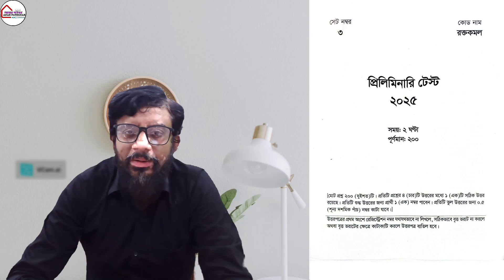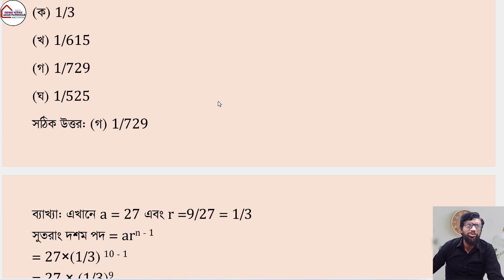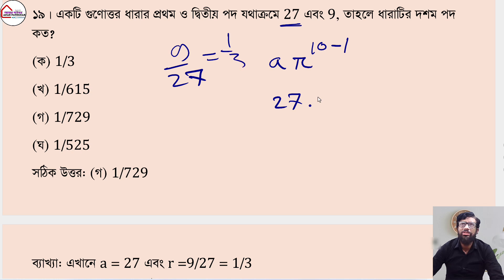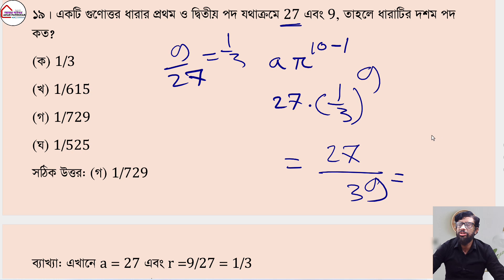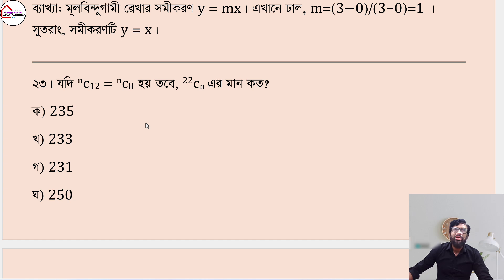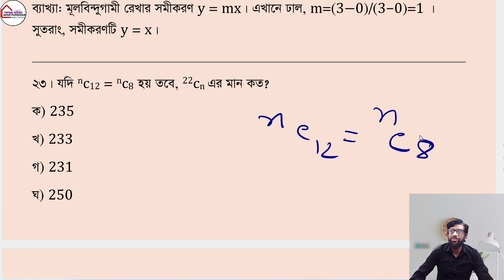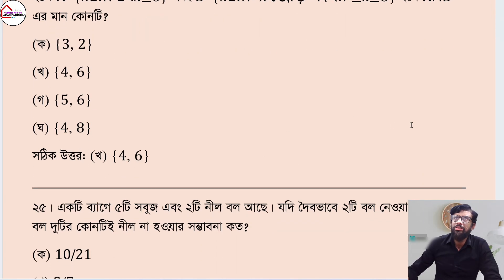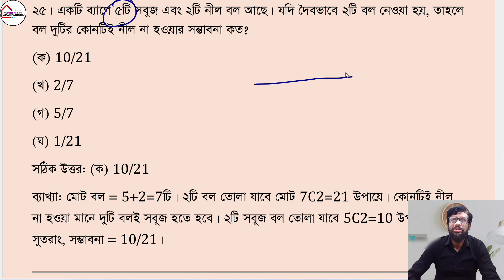🔴 ৪৭তম বিসিএস প্রিলি প্রশ্ন সমাধান | গণিতের সঠিক সমাধান ও ব্যাখ্যা।47th BCS Exam 2025.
🎯 47th BCS Exam 2025 সামনে রেখে এই ভিডিওতে রয়েছে সবচেয়ে গুরুত্বপূর্ণ 47th BCS Preliminary Question Solution এবং বিস্তারিত 47th BCS Math Solution। এখানে আলোচিত হয়েছে বিসিএস প্রশ্ন সমাধান ২০২৫, বিশেষ করে বিসিএস গণিত প্রশ্ন সমাধান ও বিসিএস প্রশ্ন সমাধান ব্যাখ্যাসহ অংশ। প্রতিটি প্রশ্নের জন্য দেওয়া হয়েছে 47th BCS Preli Math Question Answer, সঙ্গে কার্যকর BCS Math Shortcut Tricks এবং সহজবোধ্য বিসিএস গণিত শর্টকাট সমাধান। ভিডিওতে রয়েছে শেষ সময়ের জন্য দরকারি BCS Preli Last Minute Preparation, পরীক্ষার আগে চূড়ান্ত বিসিএস প্রশ্ন সমাধান, আর সরকারি চাকরির প্রত্যাশীদের জন্য Govt Job Preparation Bangladesh নির্দেশনা। এছাড়াও আপনি এখানে পাবেন সম্পূর্ণ 47th BCS Preli Exam 2025 নিয়ে আলোচনার সঙ্গে সঠিক বিসিএস প্রিলিমিনারি প্রশ্ন উত্তর, হলে অনুসরণ করার মতো বিসিএস পরীক্ষার হলে করণীয়, পরীক্ষায় সফলতার জন্য দরকারি BCS Exam Time Management এবং পরীক্ষার্থীদের আত্মবিশ্বাসী রাখতে BCS Exam Motivation 2025। 🚀

✅ এই ভিডিওতে যা থাকছে:
১০০% নির্ভুল সমাধান: প্রতিটি প্রশ্নের সঠিক উত্তর।
বিস্তারিত ব্যাখ্যা: কেন এবং কীভাবে উত্তরটি সঠিক হলো তার ধাপে ধাপে বিশ্লেষণ।
সহজবোধ্য কৌশল: কঠিন অংকগুলো সহজে সমাধানের শর্টকাট টিপস।
কনফিউশন দূরীকরণ: যে প্রশ্নগুলো নিয়ে পরীক্ষার্থীদের মধ্যে দ্বিধা তৈরি হতে পারে, সেগুলোর পরিষ্কার ব্যাখ্যা।
আপনার স্কোর কত হতে পারে তা কমেন্টে আমাদের জানান এবং ভিডিওটি আপনার বিসিএস পরীক্ষার্থী বন্ধুদের সাথে শেয়ার করুন।

আমার পাঠঘর’ এর অনলাইন বা অফলাইন কোর্স সম্মন্ধে বিস্তারিত জানতে বা কোর্সে ভর্তি হতে নিচের মাধ্যম গুলোতে যোগাযোগ করুন-
☎️ কল করুন  :
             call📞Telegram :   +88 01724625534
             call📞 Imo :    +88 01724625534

In this video, we dive deep into the solutions and explanations for the mathematics questions from the 47th BCS Preliminary Exam. If you're preparing for the 2025 BCS Exam, this comprehensive analysis will help you understand the correct answers and the reasoning behind them. Join us as we break down each question step-by-step, ensuring you grasp the concepts needed to excel in your exam.
আমার পাঠঘর
Amar Pathghar
ওসমান স্যার
Osman Sir
৪৭তম বিসিএস প্রিলি প্রশ্ন সমাধান
গণিতের সঠিক সমাধান ও ব্যাখ্যা
47th BCS Exam 2025.